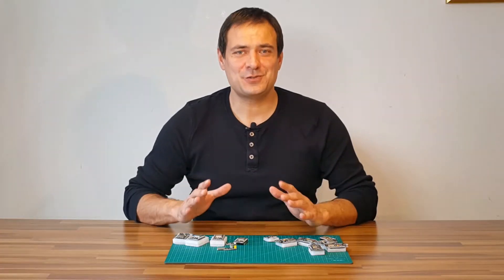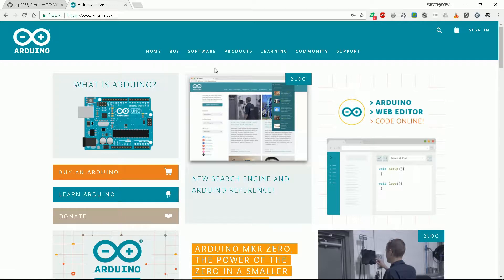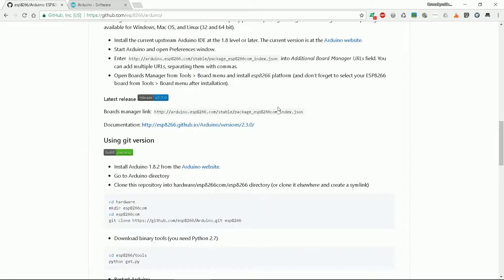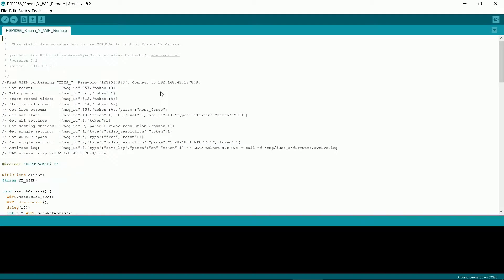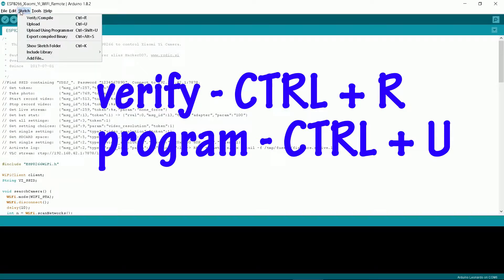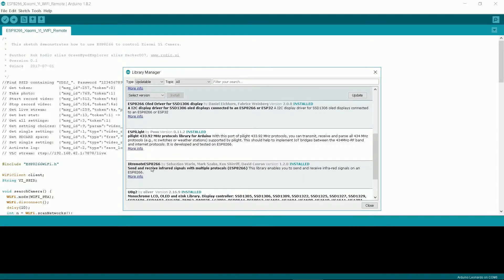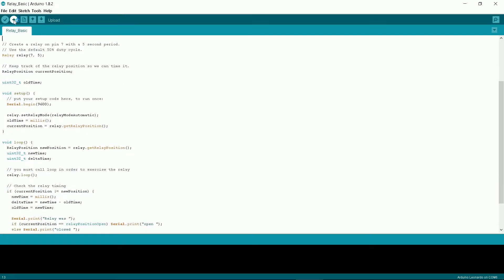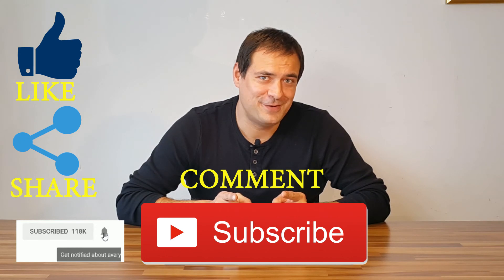🔴 How to setup ESP8266 in Arduino IDE (simple)?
How to setup and use ESP8266 in Arduino. ESP32 chips have a different setup. Organized in three parts: 1.Install Arduino environment + latest ESP8266 core, 2.compile and program, 3.install a new library and see its examples. A beginner tutorial.

LINK to hx711 1kg load cell
LINK to ESP8266 NodeMCU
LINK to ESP32 DOIT devkit

Do you like my work?
1. Hit LIKE.
4. SHARE.